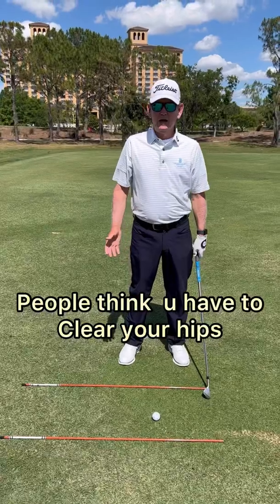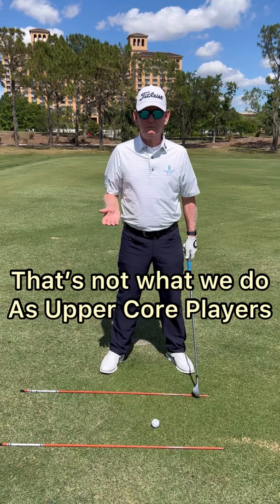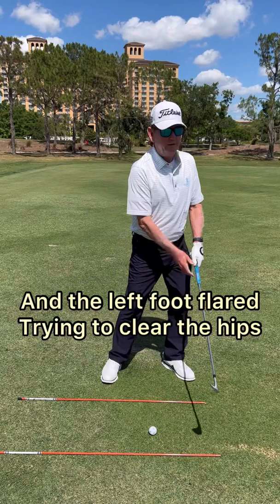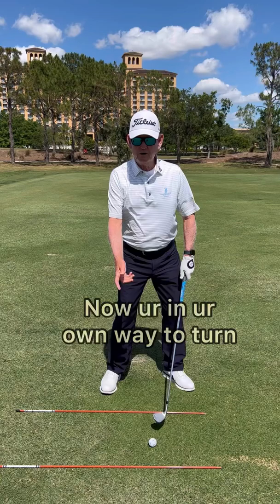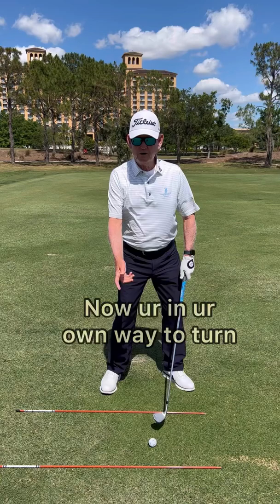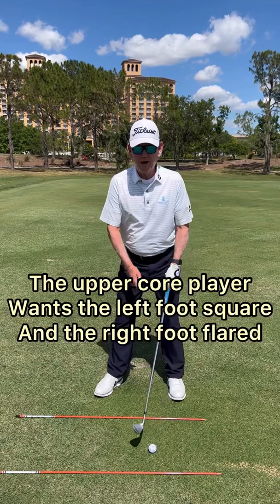People think you have to clear your hips in the golf swing. Not if you're an Upper Core Player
Former PGA Tour Player, Larry Rinker, says that people think you have to clear your hips in the golf swing. Not if you're an Upper Core Player.